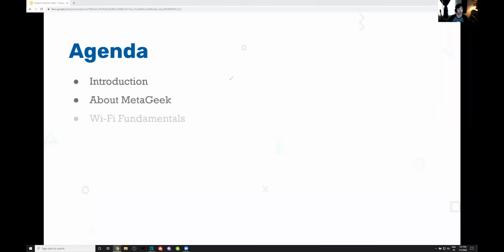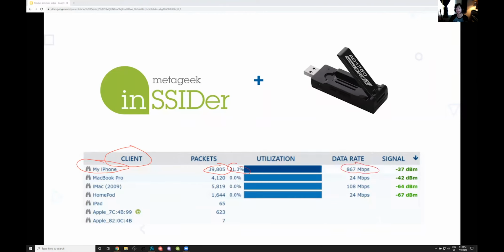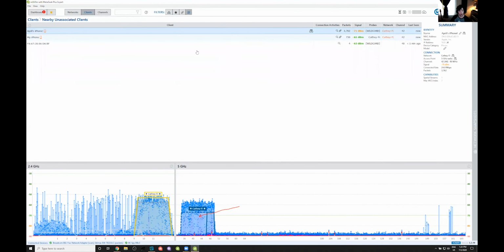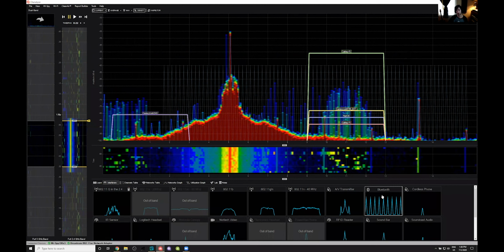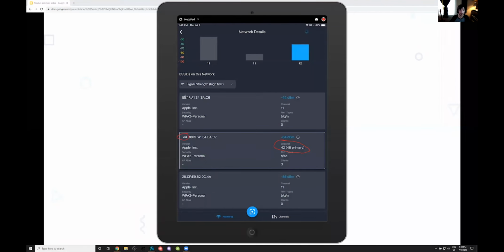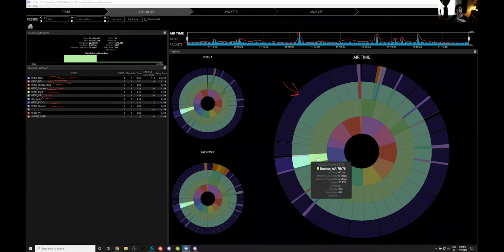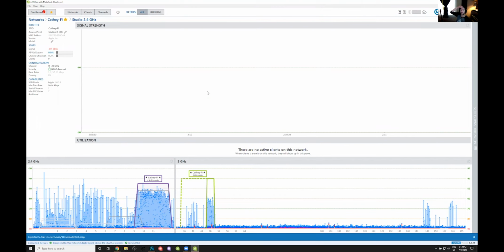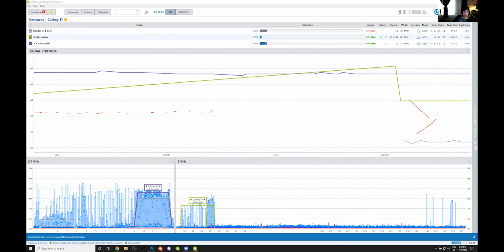Product Selection webinar with MetaGeek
MetaGeek Casey demonstrates the entire MetaGeek product portfolio and identifies which products are best suited for certain jobs.

In this webinar we look at:

* When to use Chanalyzer (home automation, ZigBee, non-WiFi interference)

* When to use inSSIDer and a MetaGeek Plus subscription to troubleshoot WiFi client behavior

* Advanced packet capture analysis with Eye P.A.

* When to consider Wi-Spy Air and the convenience of your mobile device, "there when you need it"